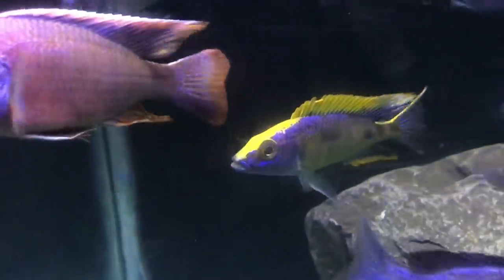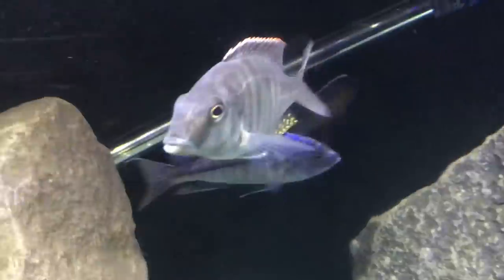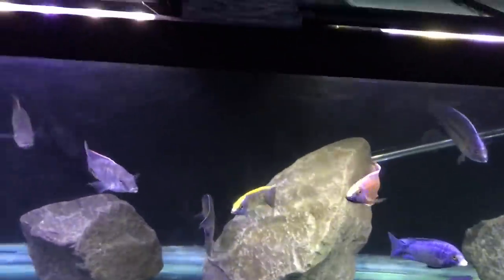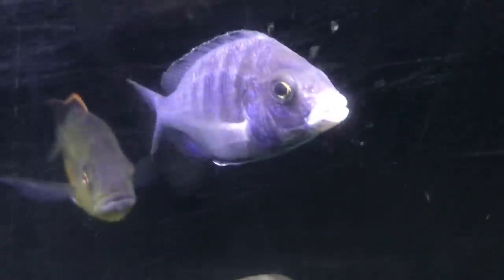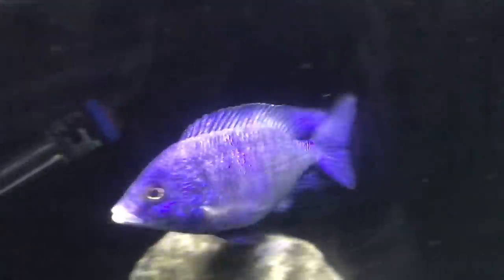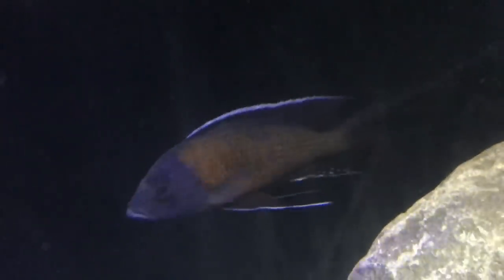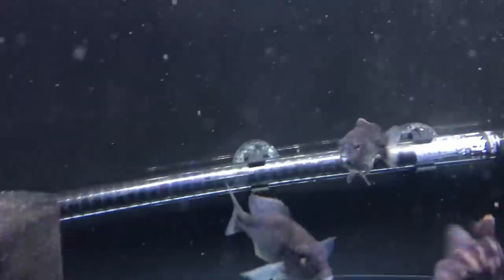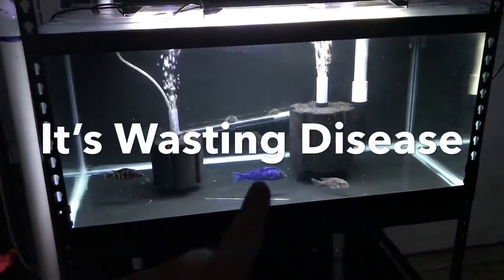There Were More New Aquarium Fish , WHAT HAPPENED TO THEM ?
This video is to go through the other new fish that I bought a while back and to see how they are doing. Plus updates on the current fish in the tanks.

I hope that you enjoyed the video and can do the following.
It is appreciated! Thank you so much, you the Viewers make it all worth it!

The Fish:
nyassachromis boadzulu
Protomelas taeniolatus likoma island tangerine tiger
otopharynx lithobates z rock yellow blaze
taeniolethrinops praeorbitalis
champsochromis spilorhynchus
mylochromis mchuse
placidochromis milomo vc10
placidochromis phenochilus tanzania star sapphire
tramitichromis intermedius kambiri